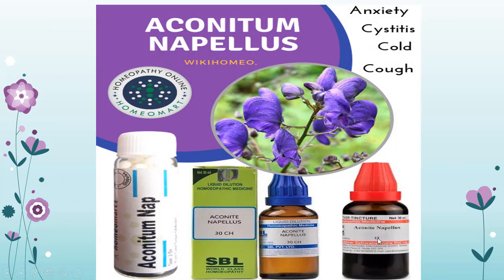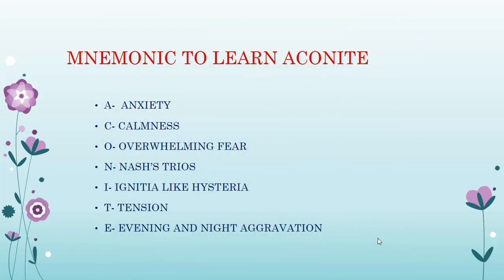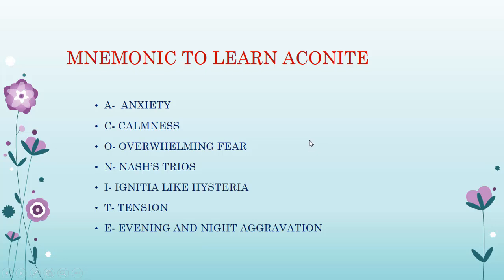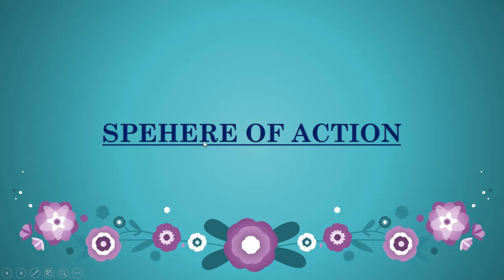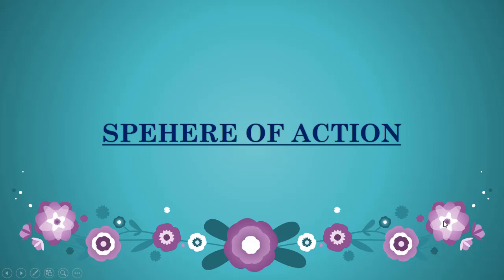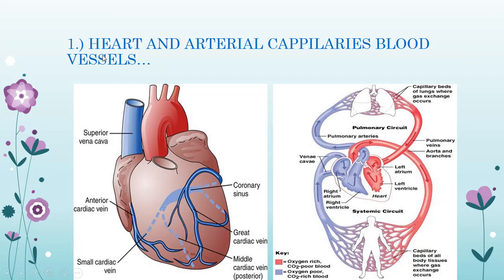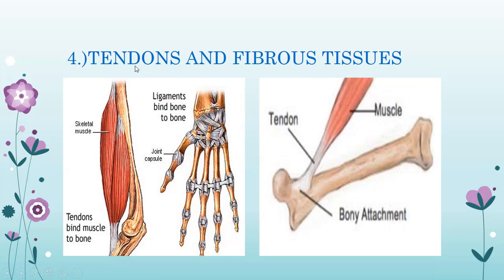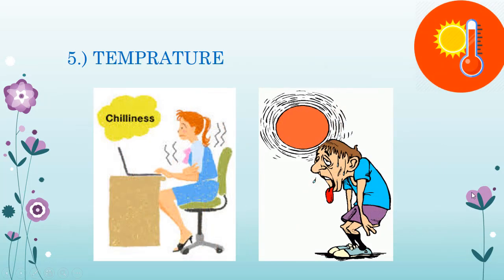Aconitum Napellus|| Sphere of action || Mnemonics|| PART-1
Aconite means in Greek word- "without soil" as the plant grows on stony hard rocks. Napellus is a Latin word which means- little turnip(the shape of root).
It's also called as monks hood because of the shape of it's flower, which turn over and give the appearance of hood thrown over the head.